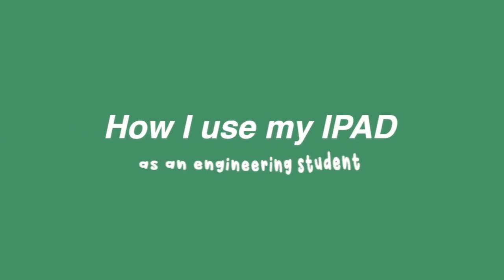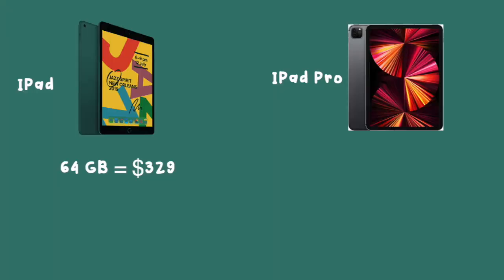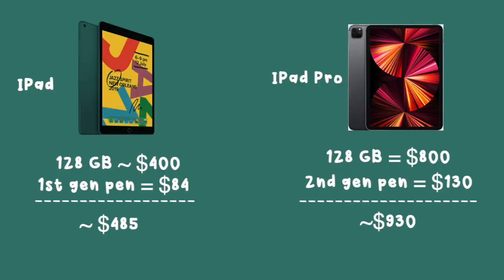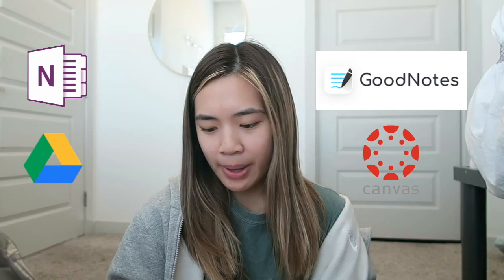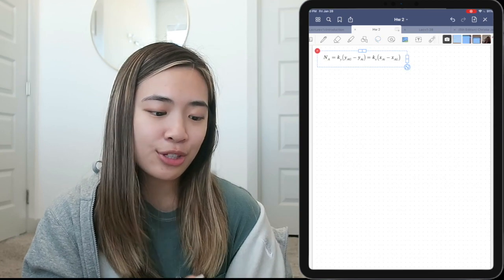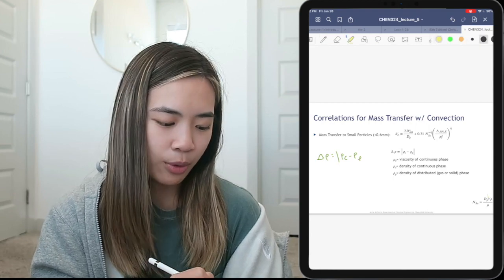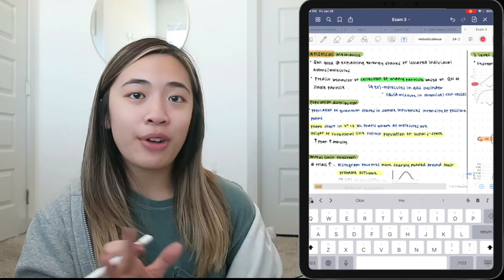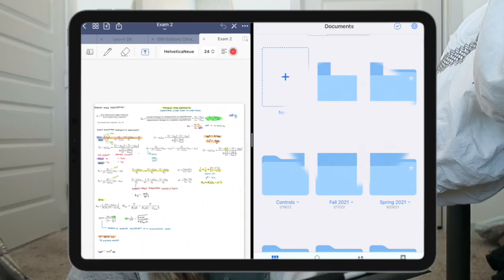How I Use My IPAD as an Engineering Student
Buy from me:
Poshmark: